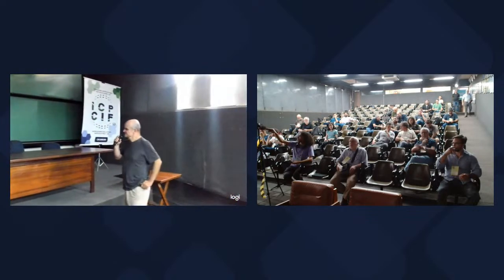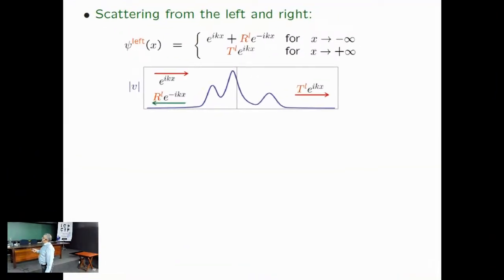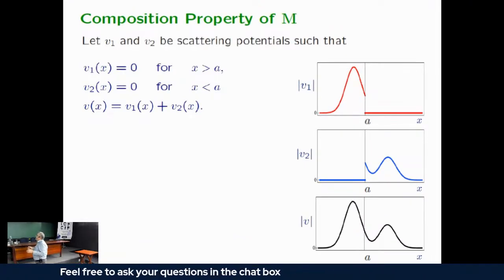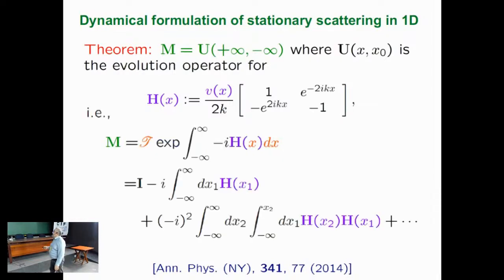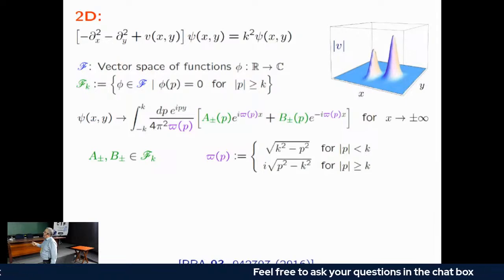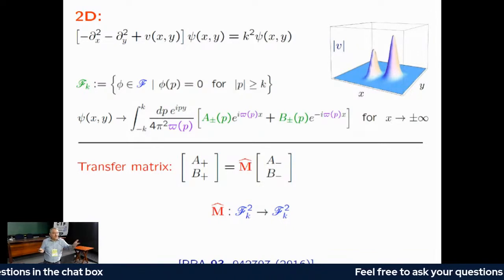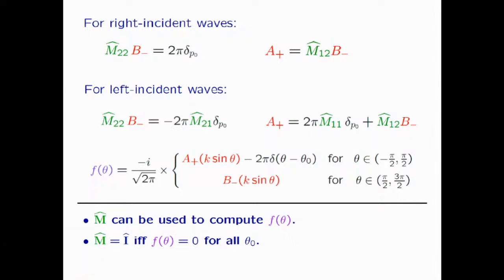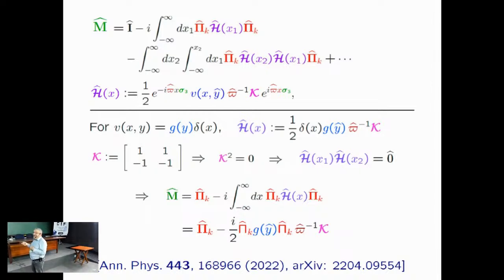Ali Mostafazadeh (Koc University, Istanbul, Turkey)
Title: Formulation of stationary scattering in terms of the dynamics of a non-
stationary non-unitary quantum system